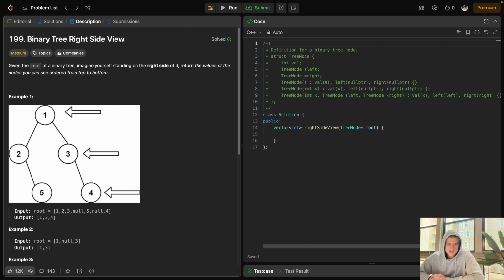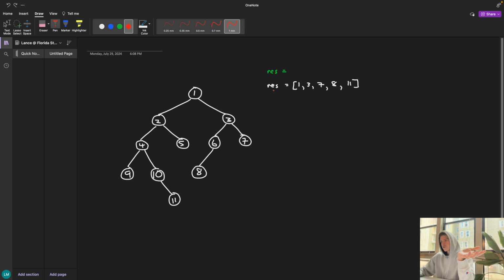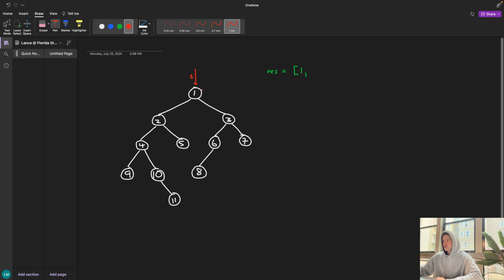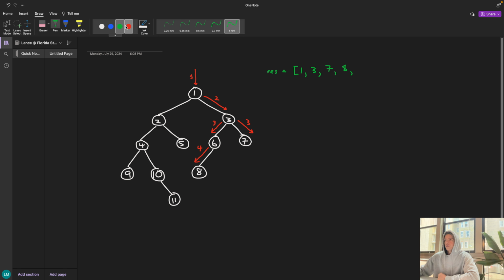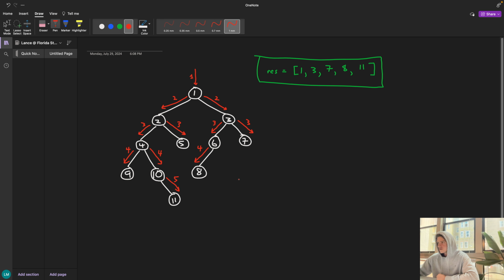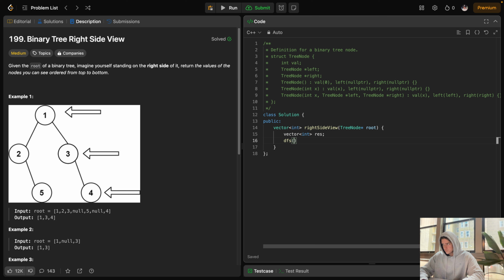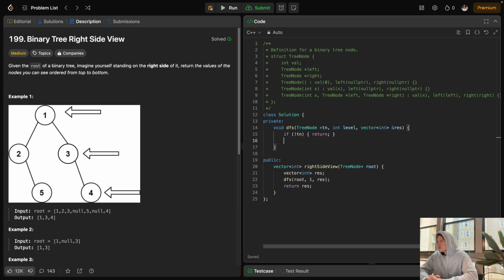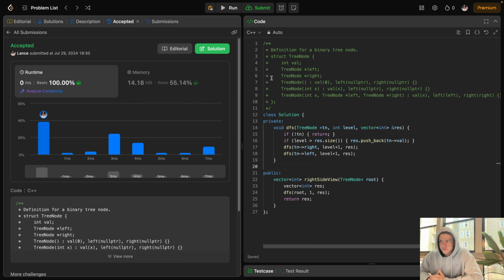LeetCode - Binary Tree Right Side View - C++ Coding Interview